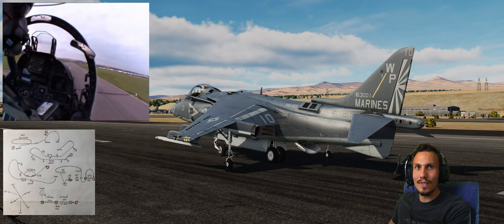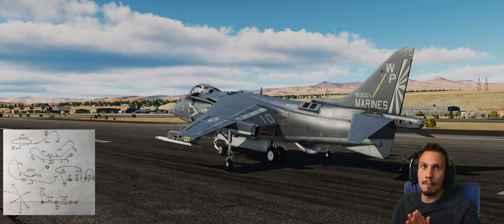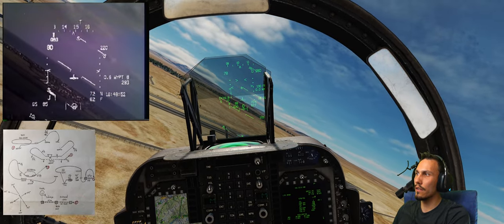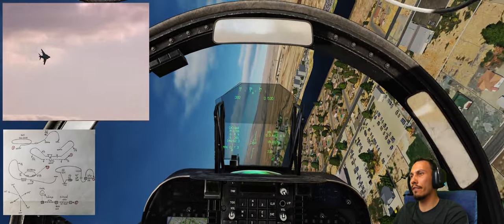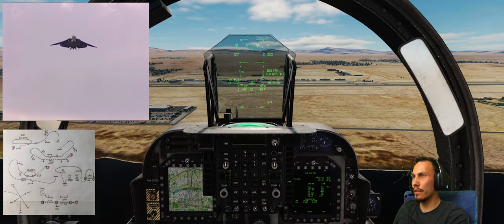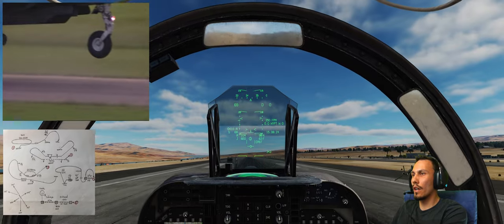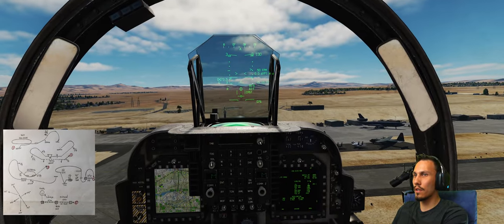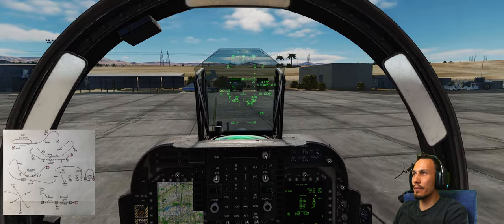I Flew The RAF Harrier GR7 Demo in DCS | Difficulty Level 1000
I Flew The RAF Harrier GR7 Demo in DCS | Difficulty Level 1000 - this must be the most challenging display to replicate in DCS. This demo is from Shoreham Airshow 2000. After many attempts this is where I got to.

Timecodes
0:00 - Intro
4:25 - Demo Sequence Start
9:48 - VTOL/ Hover Sequence
15:08 - Landing

My system specs:
HP Z38C 38" Widescreen monitor
AMD 3950X OC @ 4.3GHz
Nvidia 2080 Super
64GB RAM
2TB M.2 EVO 970 SSD
HOTAS Thrustmaster Warthog + F/A-18 Grip